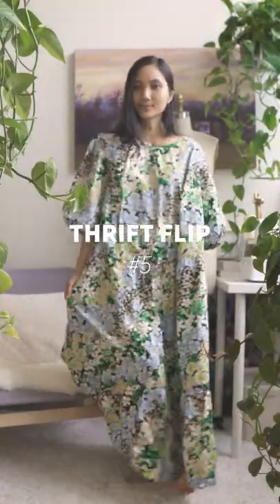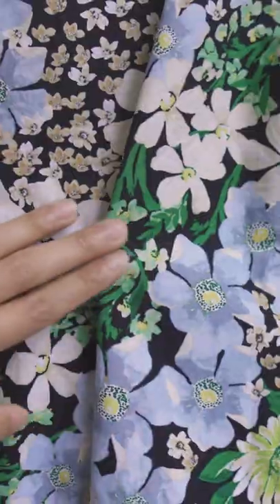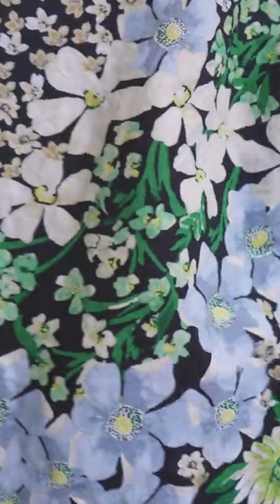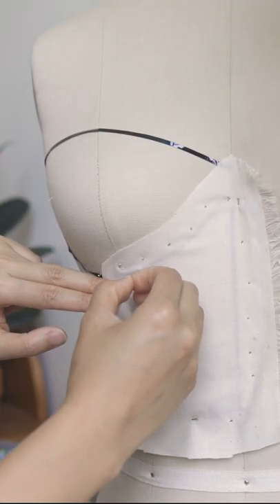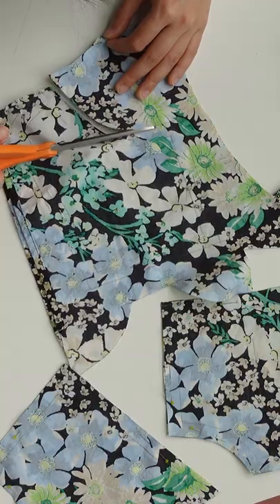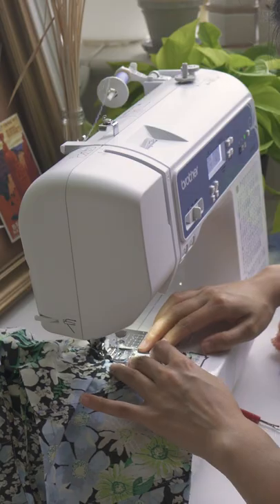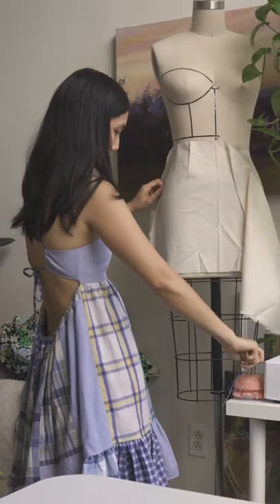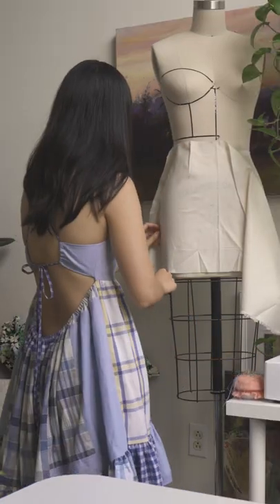Making a summer set with a milkmaid top and mini skirt from a dress